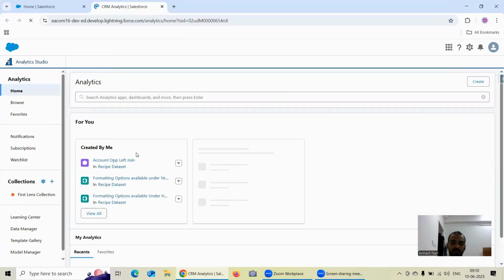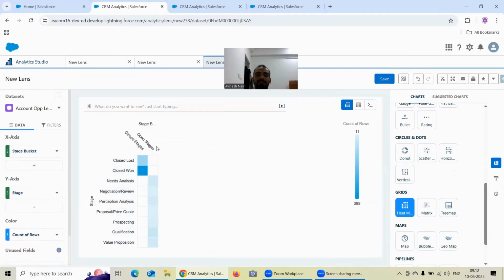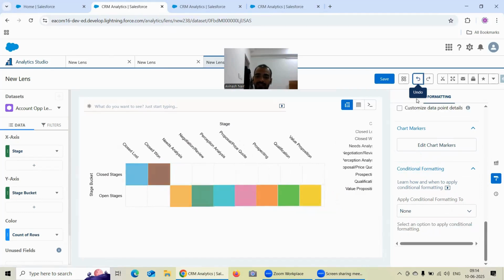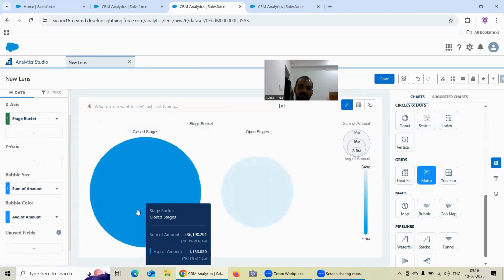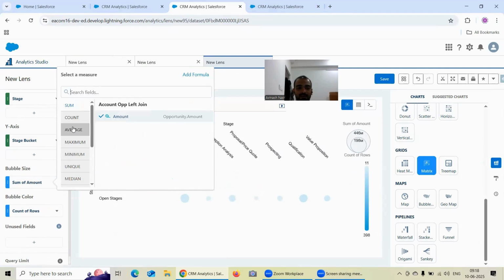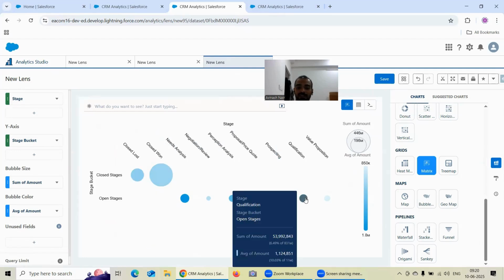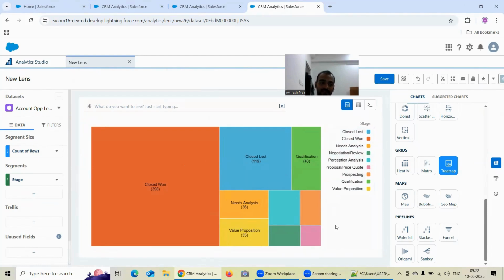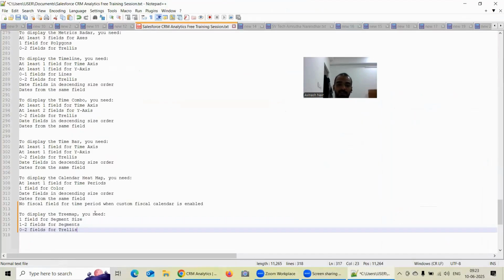Grids Chart and the sub charts under it.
In this video, we will understand how to leverage and use all the 𝙛𝙤𝙧𝙢𝙖𝙩𝙩𝙞𝙣𝙜 option present under 𝑯𝒆𝒂𝒕 𝑴𝒂𝒑, 𝑴𝒂𝒕𝒓𝒊𝒙 and 𝑻𝒓𝒆𝒆𝒎𝒂𝒑 Chart in a 𝘊𝘙𝘔𝘈 𝘓𝘦𝘯𝘴.